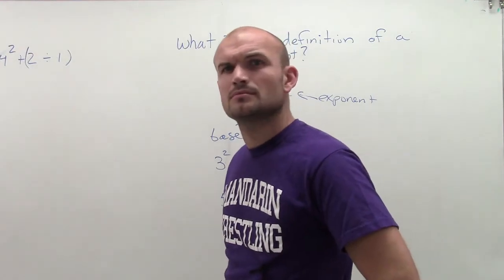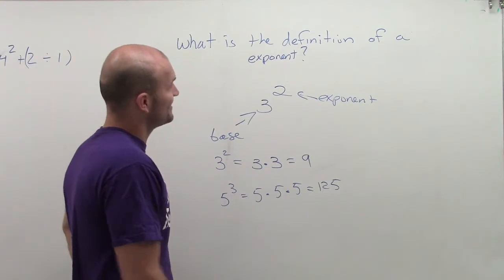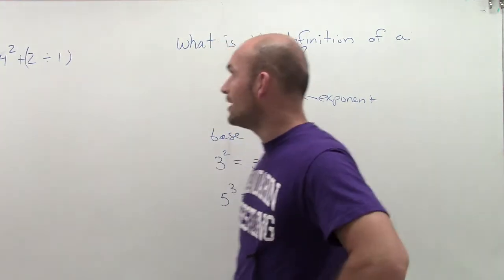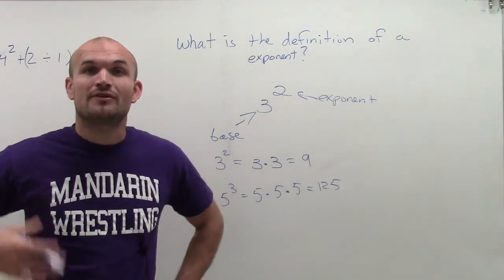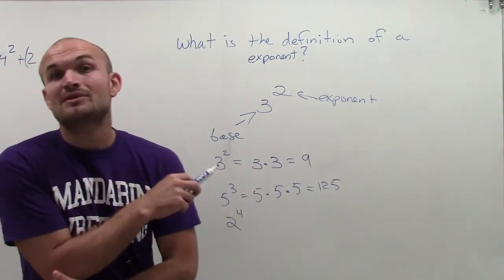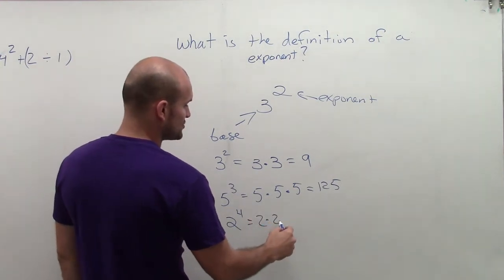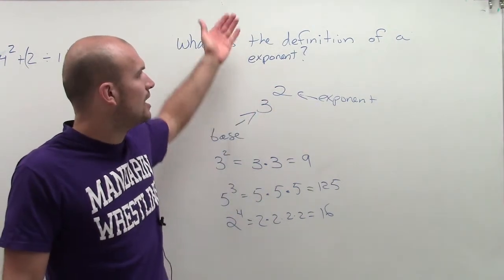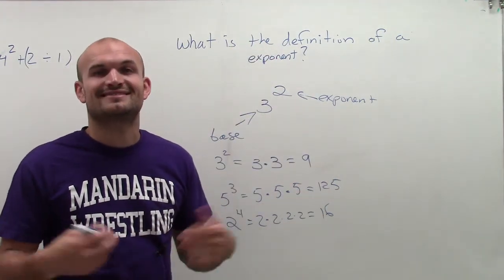What is the definition of an exponent